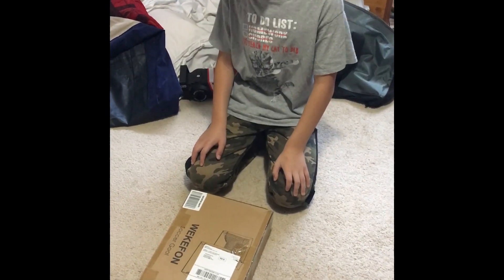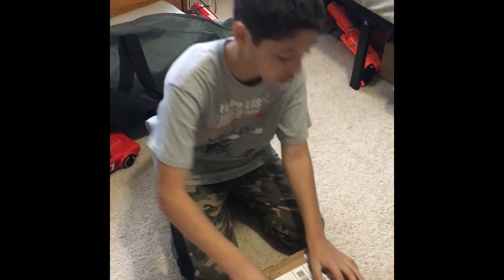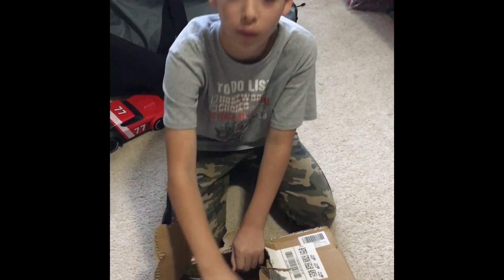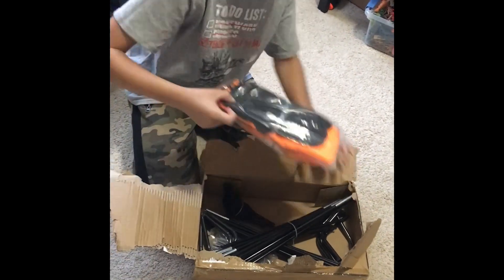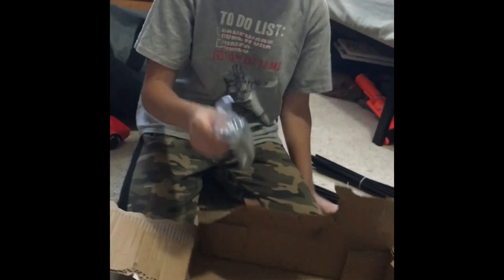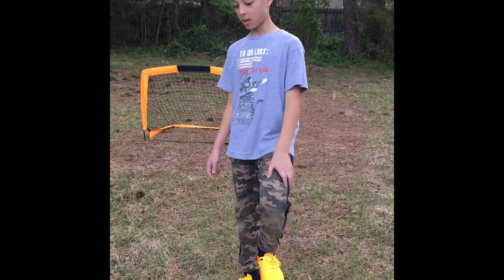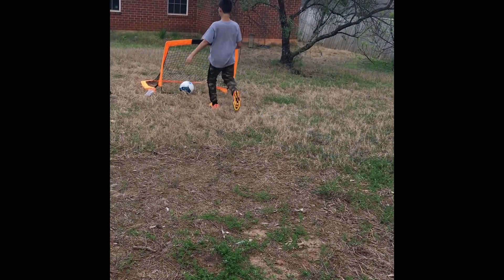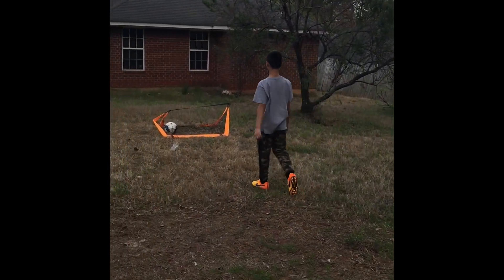Unboxing my new nets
Hey guys I hope you like this video about me unboxing my new nets.my new nets are really working out well. I have a lot of fun using them.